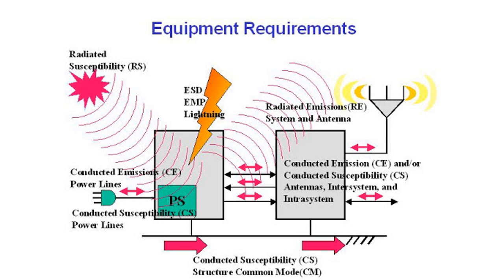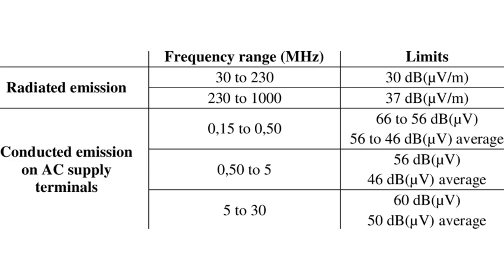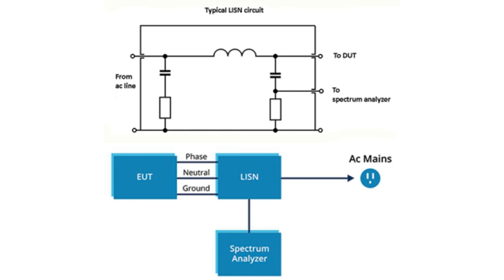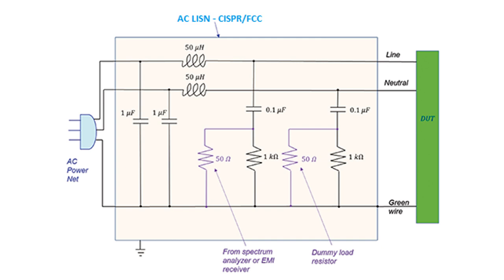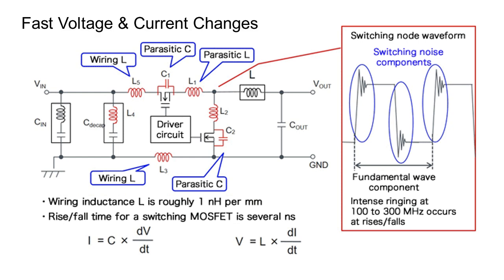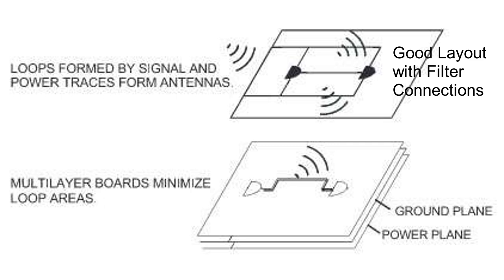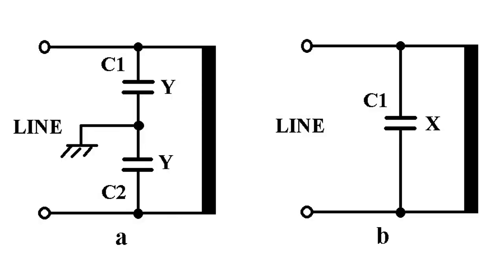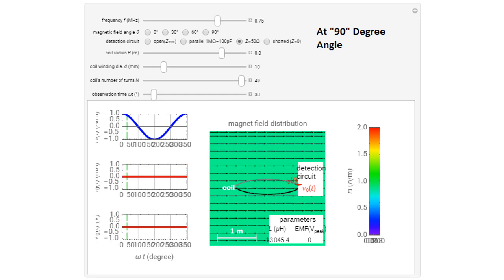Conducted Emission - How critical for Electromagnetic Compatibility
Electromagnetic noise couple to systems through multiple mechanism, conducted coupling is critical and compliance to acceptable noise levels are significant for reliable system operation. In this video we can see the conducted emission mechanism and the measurement methods.